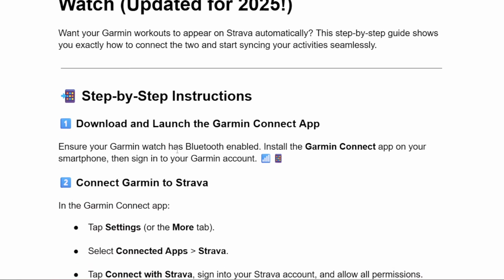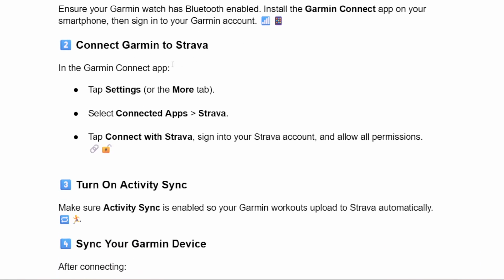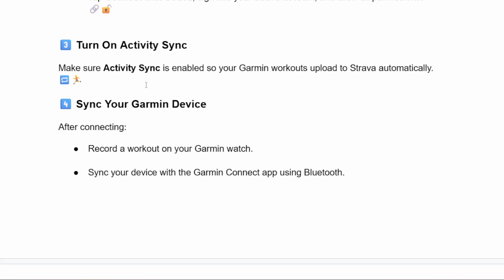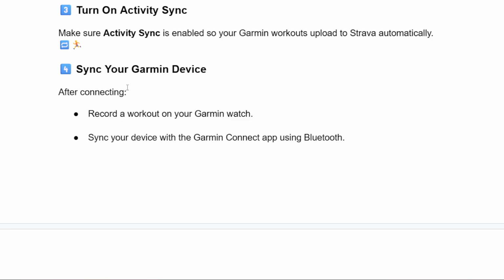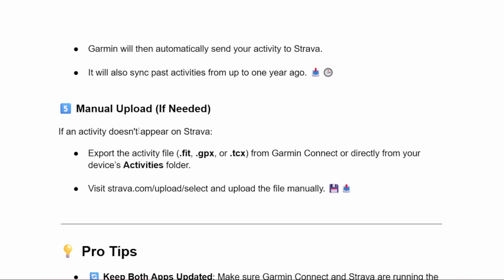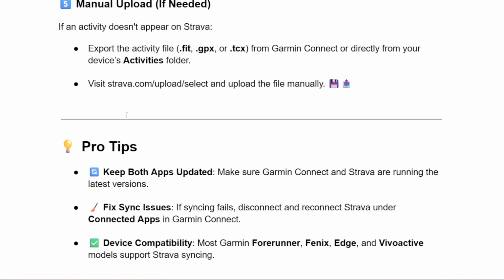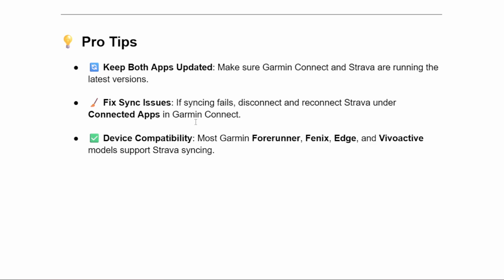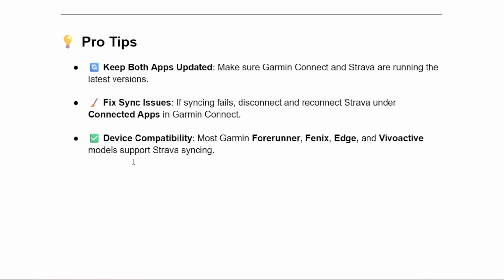How To USE Your Strava On Garmin Watch (WORKING 2026!)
Learn how to use Strava on your Garmin watch in 2026! ⌚🚴♂️ This quick guide shows you how to sync and track your workouts with ease.